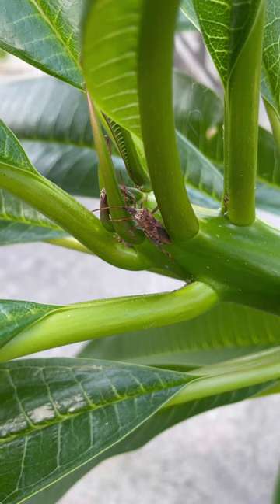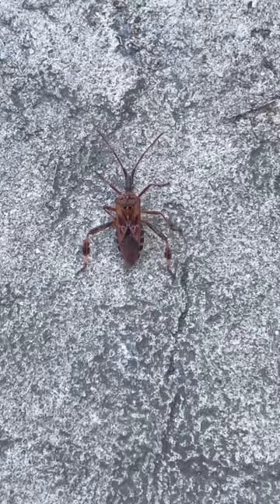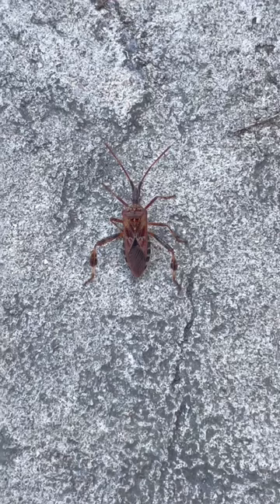Garden friend or foe 15: Leaf footed bug